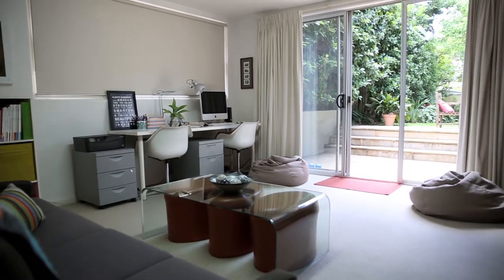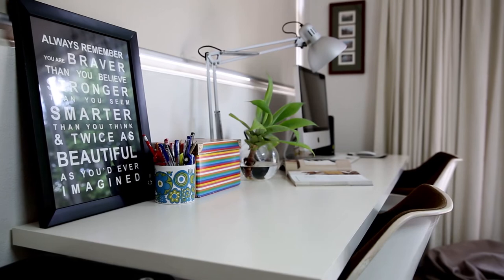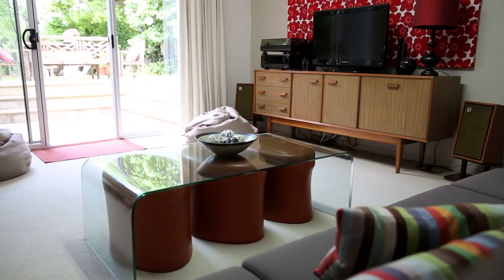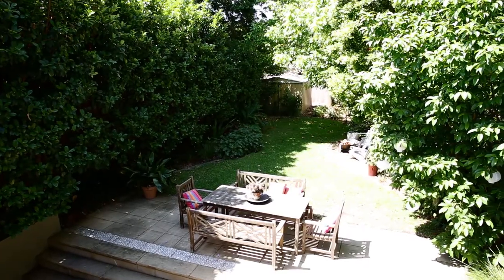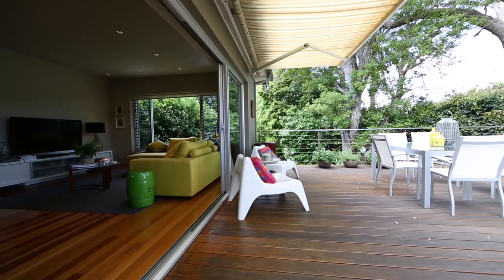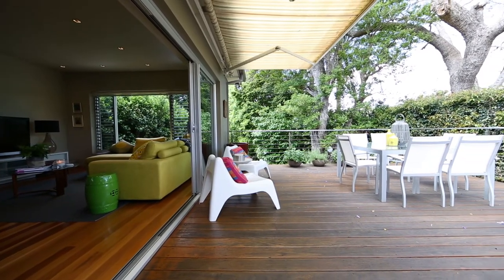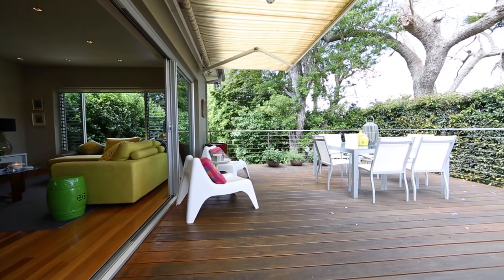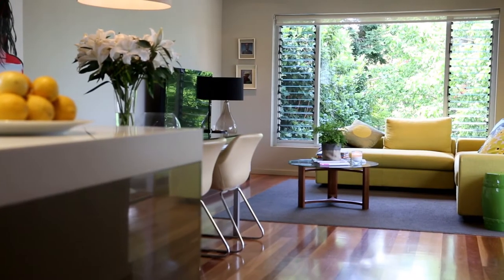8 Benwerrin Avenue Carss Park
Boasting an outstanding position just a short stroll to Carss Park Village and Carss Park Bush Reserve with its swimming enclosure, park lands, bush trails, cafe and Dick Caine's Swim & Gym, this split level family home showcases timeless style within its whisper quiet cul-de-sac location.

Combining a contemporary style with a striking open plan layout, this full brick, 4 bedroom home provides designer indoor / outdoor living in perfect peace and privacy.

The luxuriously appointed kitchen is a centerpiece to the home with its integrated appliances, stainless steel gas cooking and spacious Corian bench tops.

A free flowing floor plan seamlessly blends the internal living with the wonderful outdoor entertaining area overlooking the fully landscaped gardens with self watering system.

The master suite boasts a well sized walk-in robe (b'ins to 2 other bedrooms), plus a stylish private bathroom.

A family room / 4th bedroom enjoys internal access from the upper level as well as opening through glass doors to the rear garden.

There is also a 2nd other possible 4th bedroom / home office / rumpus room, perfect as teenage retreat.

Land is approximately 676sqm.